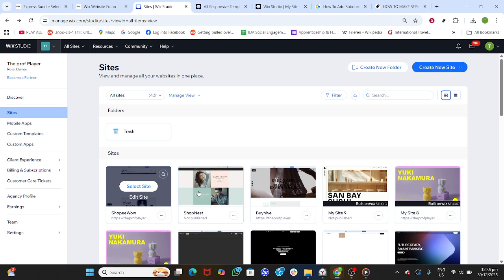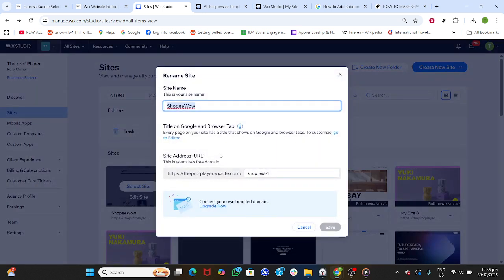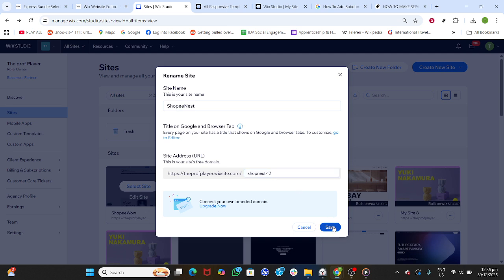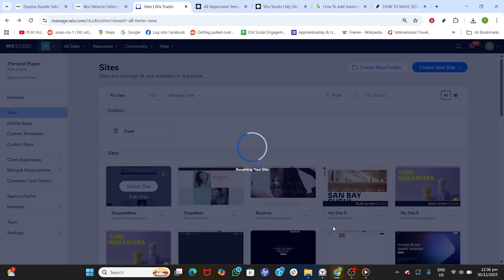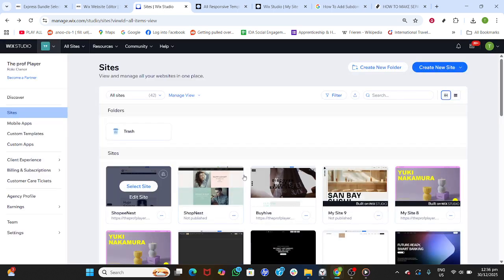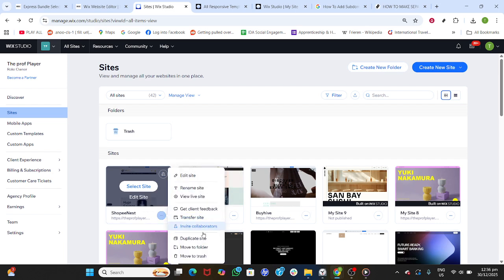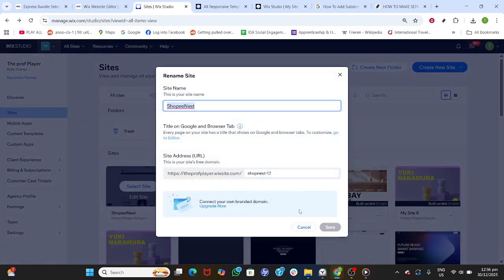How To Change Site Name On Wix Page Titles & URLs (Easy Guide)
In this video, we discuss how to update your site name and adjust page title settings for better wix seo. We walk through the wix settings to ensure your url structure and website identity are consistent.

00:00 Intro
00:05 Change Internal Site Name in Wix Studio Dashboard
00:41 Open Site Settings Panel
00:50 Change Public-Facing Site Name (Browser Tab/Search Results)
01:11 Change Site Address URL (Free Wix Domain)
02:02 Review Site Name and URL for Consistency
02:15 Save Changes